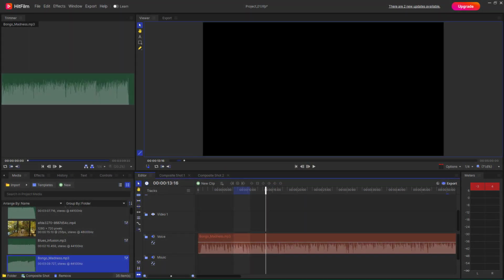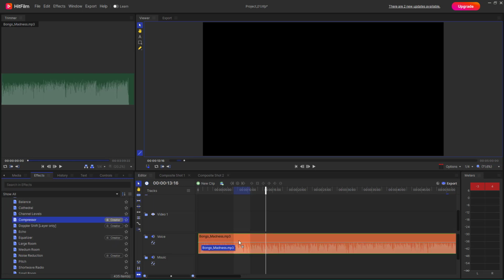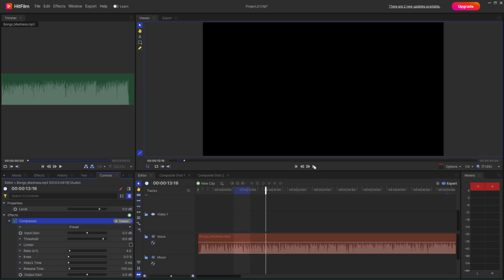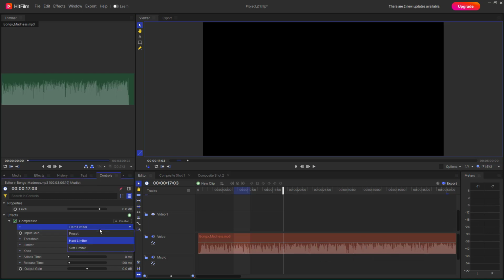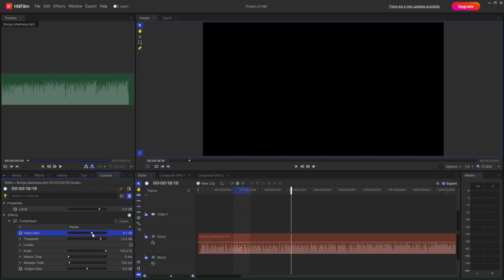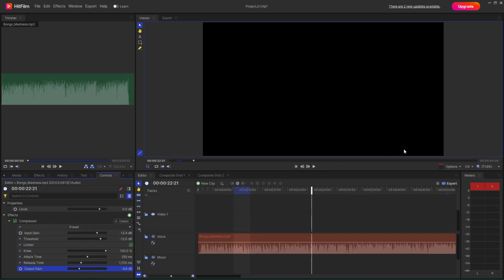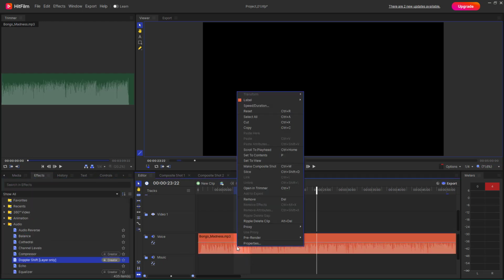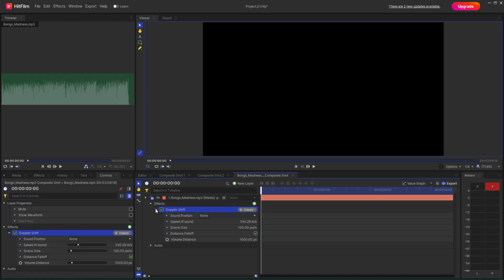HitFilm - Lesson 193 - Compressor and Dopler Shift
In this tutorial, we will be discussing about Dopler Shift in HitFilm